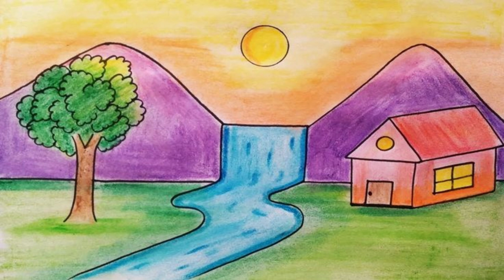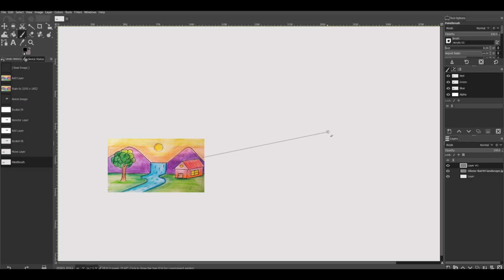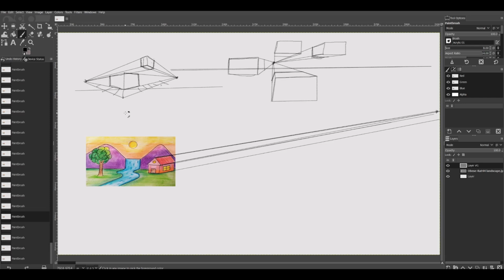Community Art Showcase: "Landscape"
Thank you all for your entries in last month's Community Art Showcase Challenge. If you would like to participate in this month's Challenge, your prompt is "Unsettling". Post your submissions to the channel Discord before the end of the 31st of July to take part.